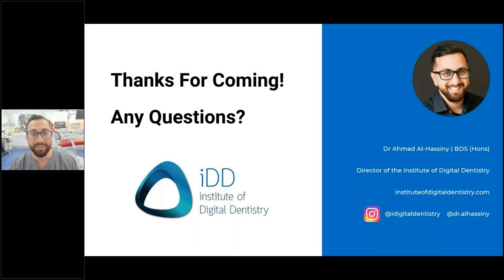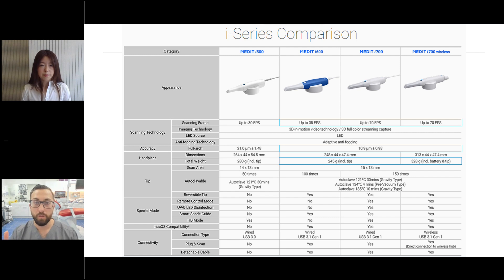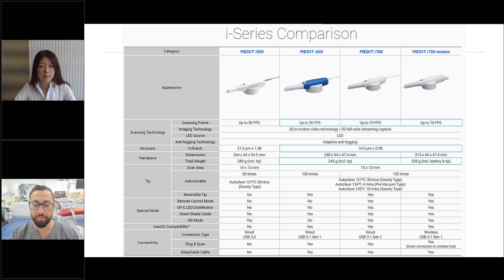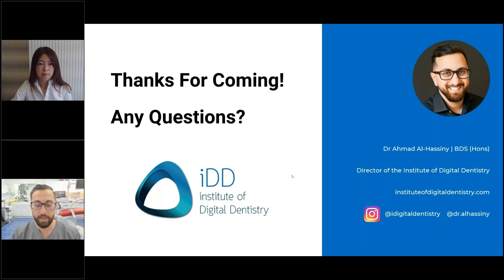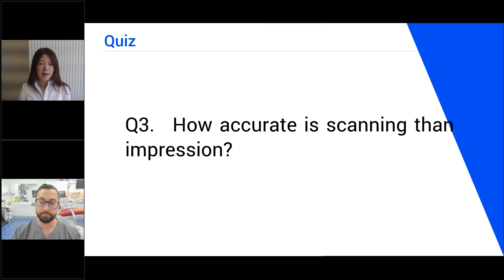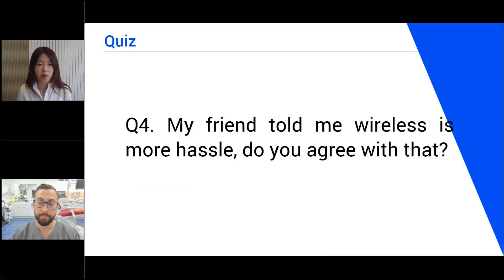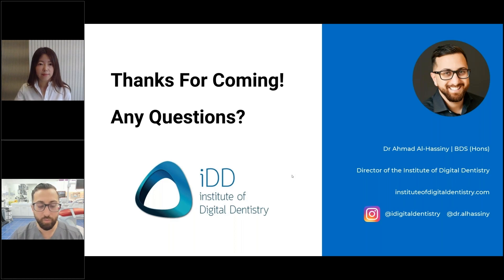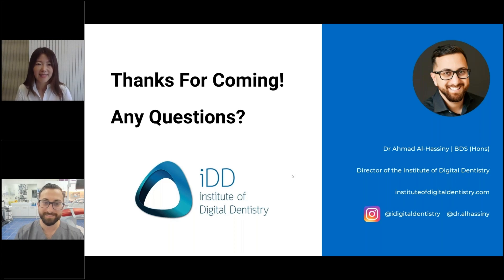Medit webinar : Why bother digital dentistry - Everything you need to know Q&A part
This vedio is a part of " Medit webinar : - Everything you need to know ".  In this video, he will solve all your inquiries regarding digital dentistry.

[Q&A]
1. Hi! It's exactly what I've been looking for. I'm still thinking about getting the intro oral scanner. Which one would you recommend for a beginner like me? Among medit scanners... Does speed that affect my daily life in the clinic?
2. Sometimes, it is super hard to capture metal. Any tips? Someone told me that Vaseline helps scan metal, but I'm afraid it thickens the metal crown.
3. How accurate is scanning than impression?
4. My friend told me wireless is more hassle, do you agree with that?
5. I think there are two main kinds of intraoral scanning. It's either confocal or optical triangulation. Would you mind telling me which one's more accurate?
6. What if I use a scanner? Do I need to use a cord?
7. How can I record the patient’s multiple bites? Such as Co. and Cr. So that my lab can see them. Please let me know how to do it.